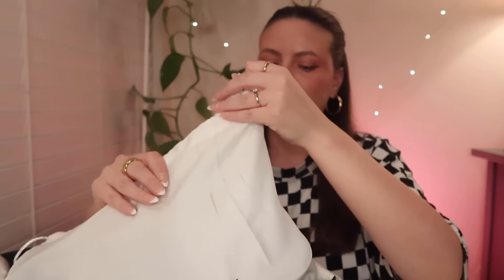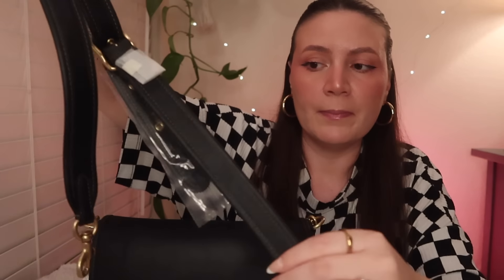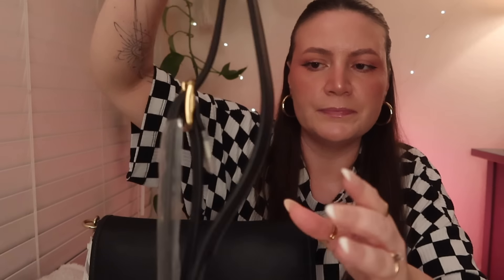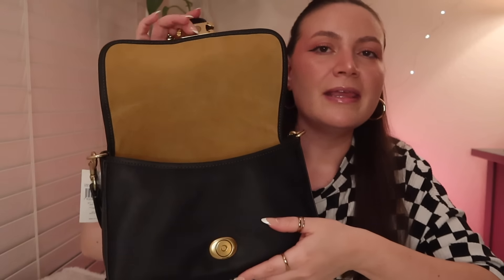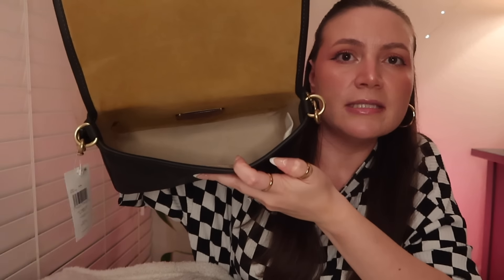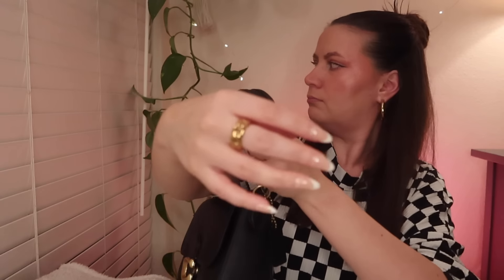ASMR Coach Unboxing & Pack My New Bag 👛 ✨ Soft Spoken✨Packaging Sounds, Leather Sounds, Crinkles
I'm excited to share my new Coach bag with you, featuring soft spoken ASMR. I'll unbox the bag with you and then we will pack my new bag with all the things I would typically carry with me, plus a few more to test how much I can fit. 😍 I hope you enjoy packaging sounds, leather bag sounds, crinkles and more. Enjoy! 💖

✨ My Tech ✨
📸 Canon Powershot G7 X Mark III
🎤 Blue Yeti Mic - Silver
Microphone Boom Arm Stand